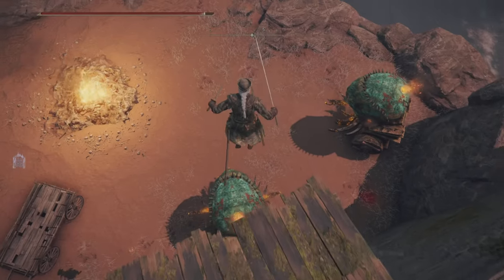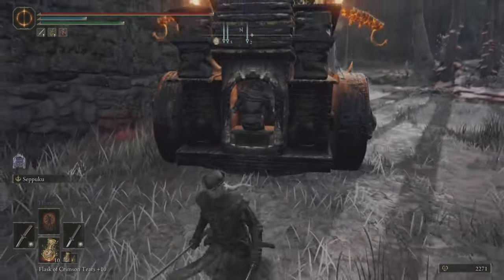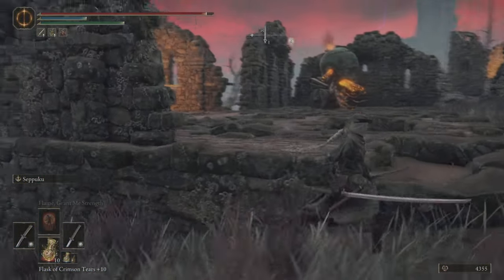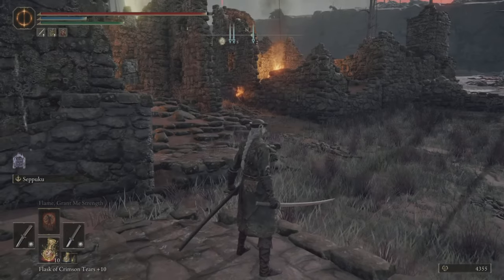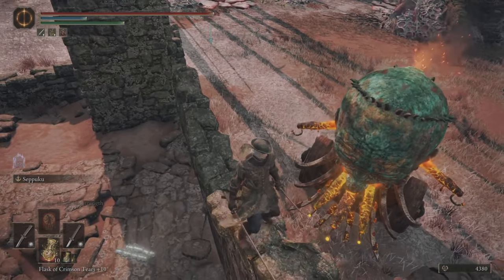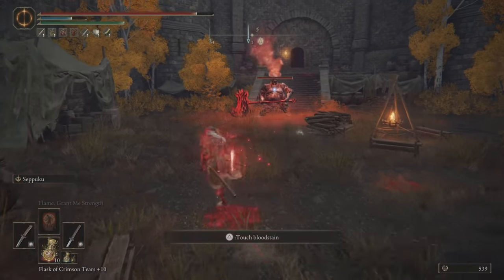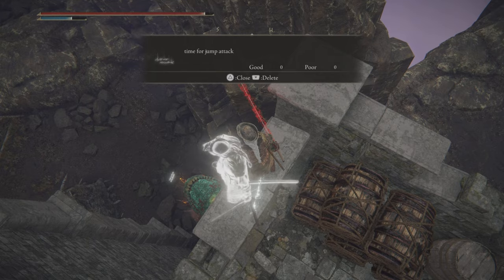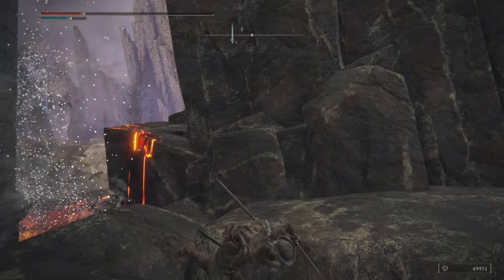Plunge Attack (Guide) - Elden Ring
While it isn't necessary to do a plunge attack on a flame chariot, It's there for a reason and It's surprisingly fun.